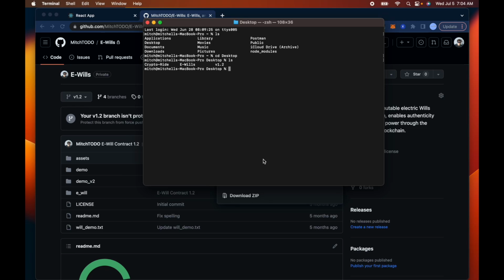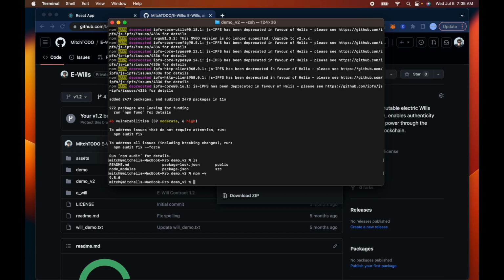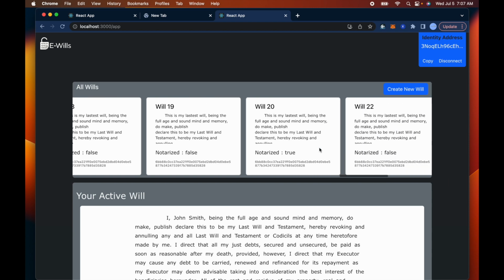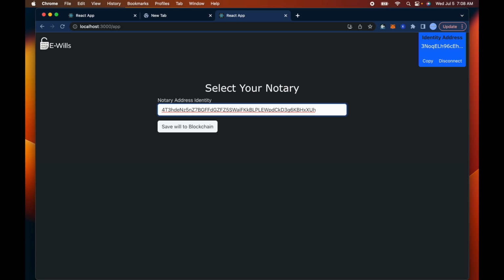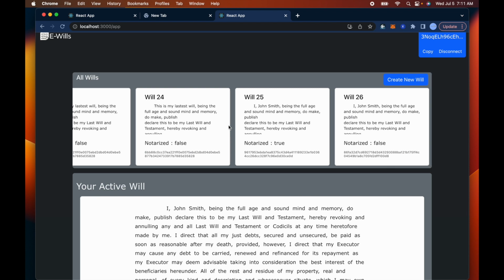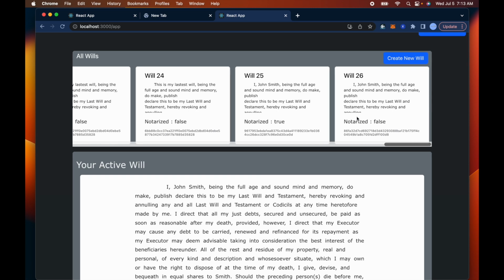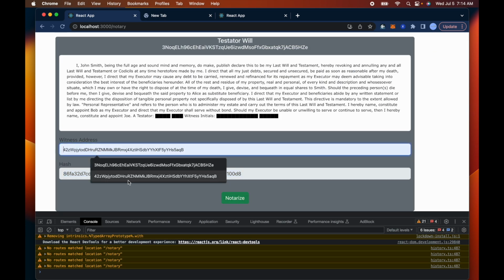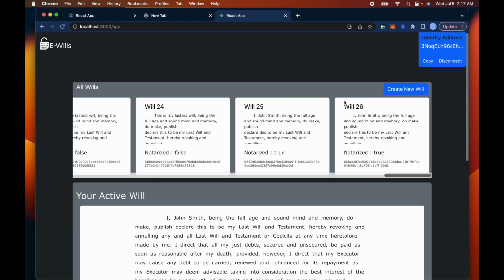E Wills Demo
E-Wills is the next generation of Will notarization, verification & discovery powered by a smart contract on the Concordium blockchain.